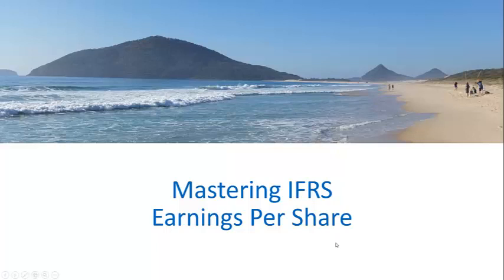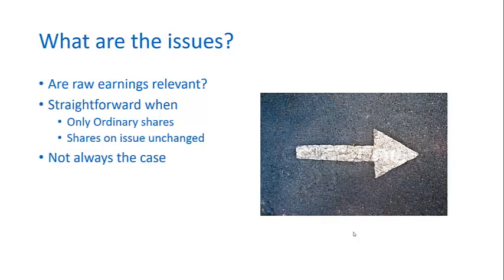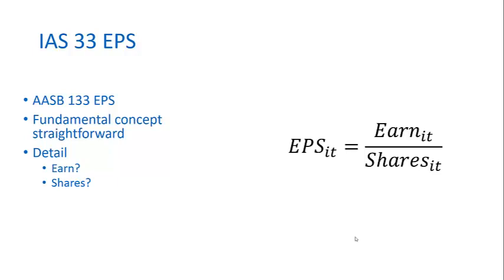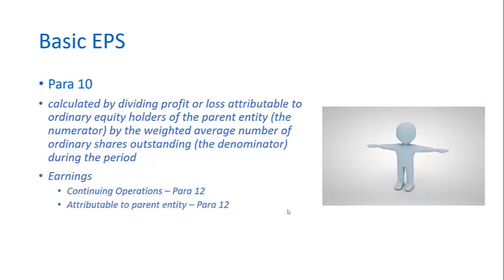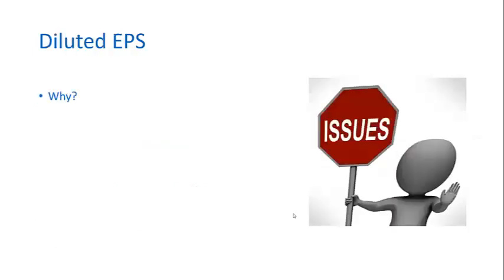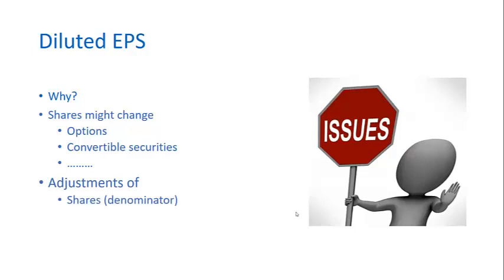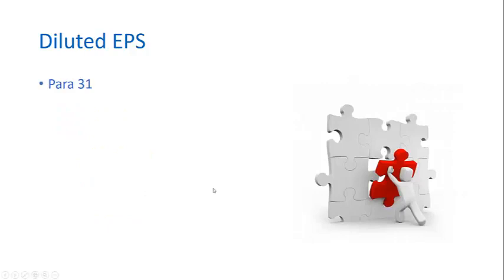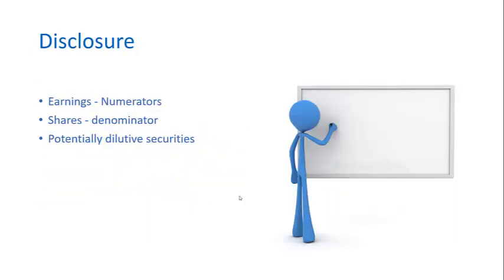Week 2 2 EPS